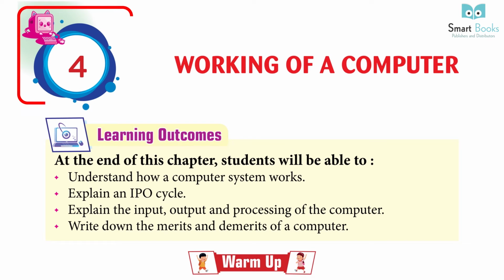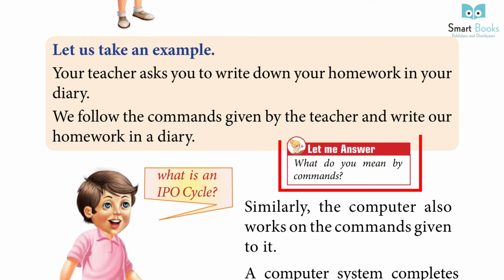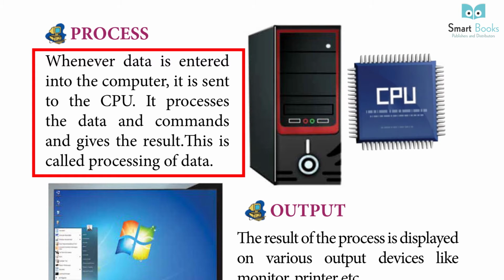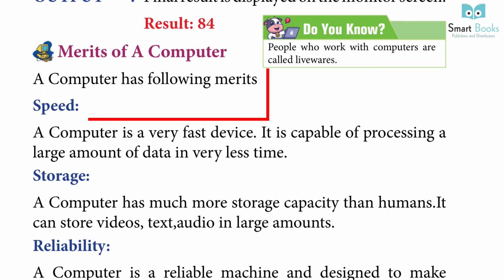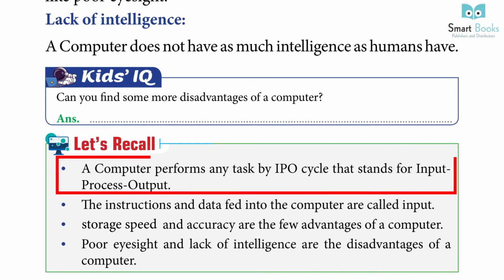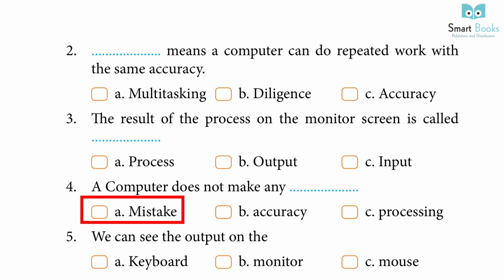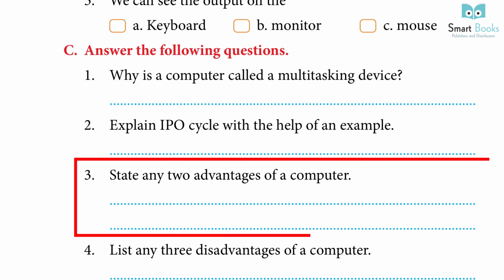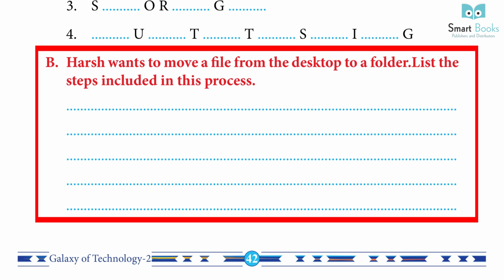Class 2 Computer Chapter 4 Working of a Computer | Exercise and Explaination | Smart Book Publisher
Computer
Class 2 Computer Chapter 4 Working of a Computer
Computer Class
Online Computer Courses
Computer Knowledge
Computer Exercise
Online Books
Kids Books Online